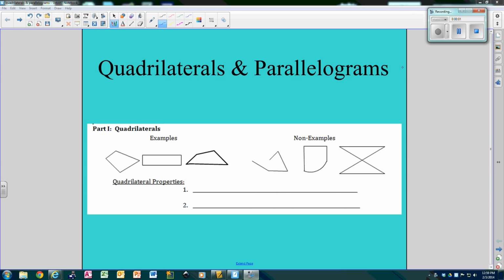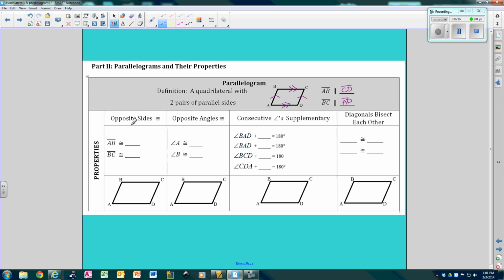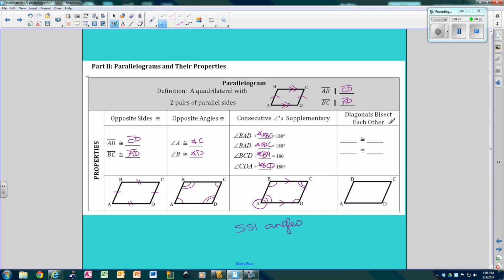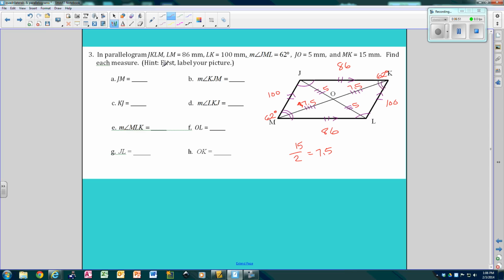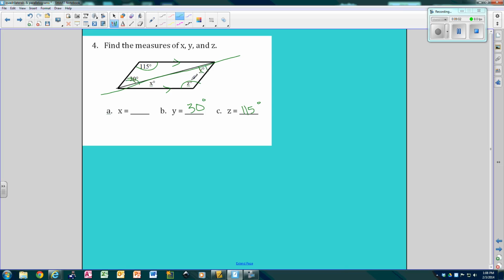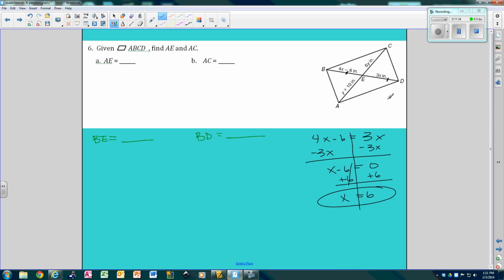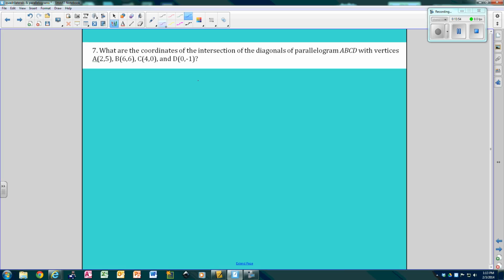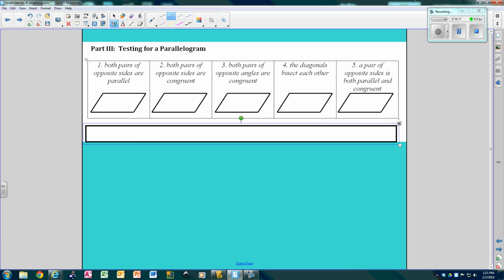quadrilaterals & parallelograms part 1